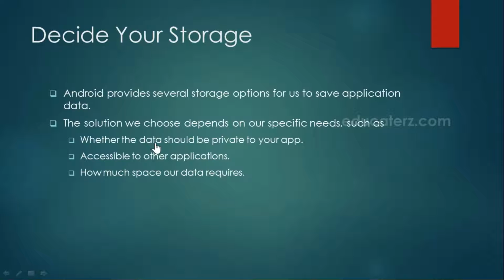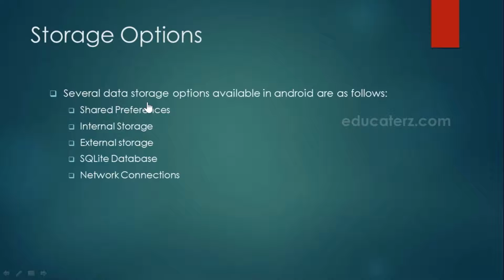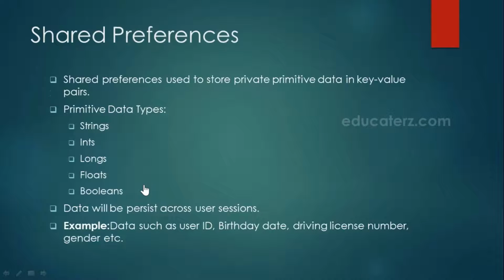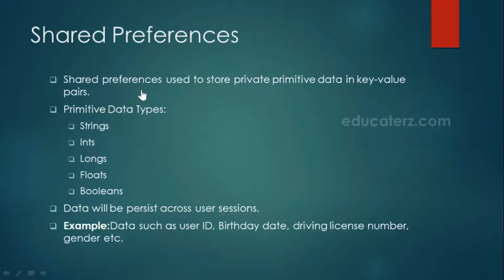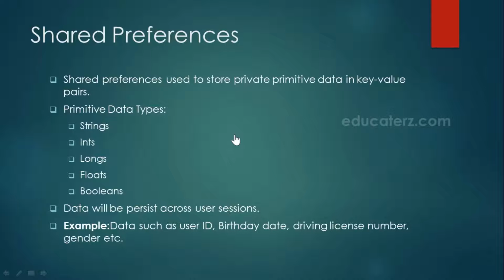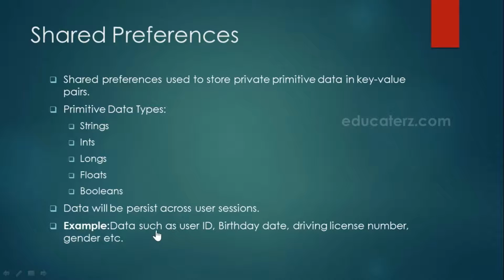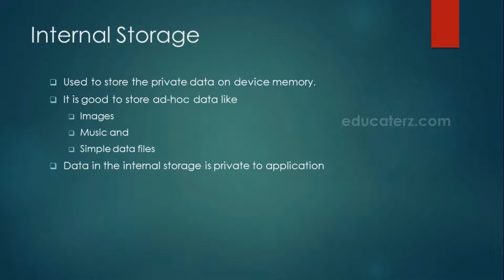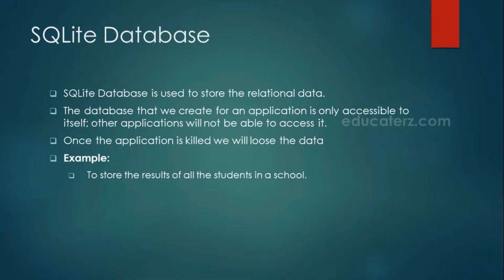39 Data Storage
Deciding the Data Storage and Various Storage Options in Android